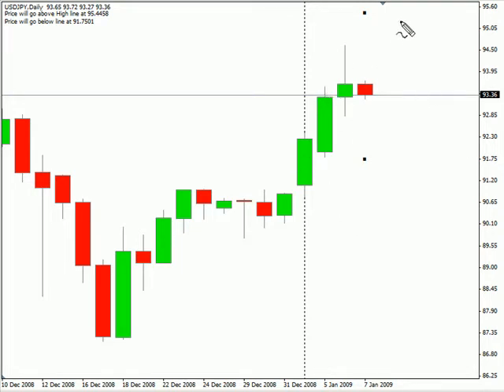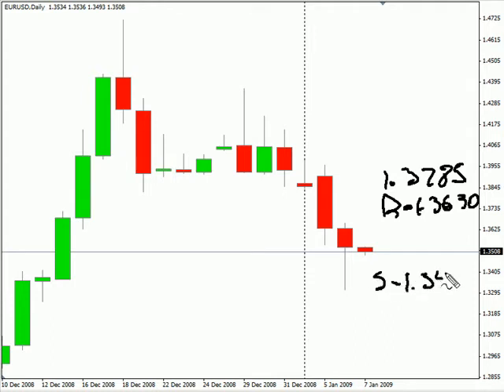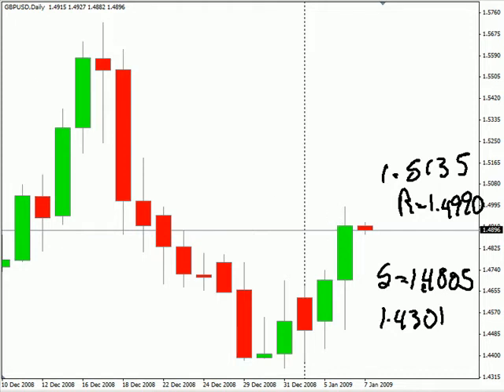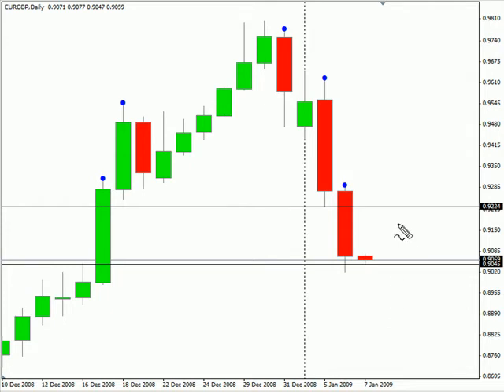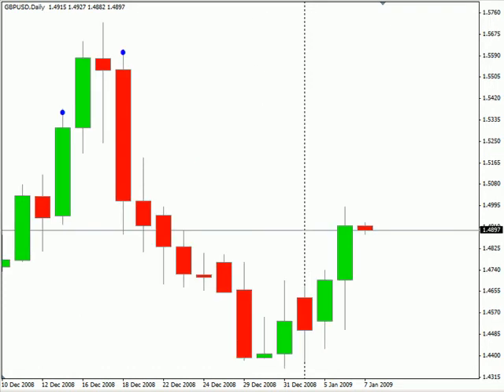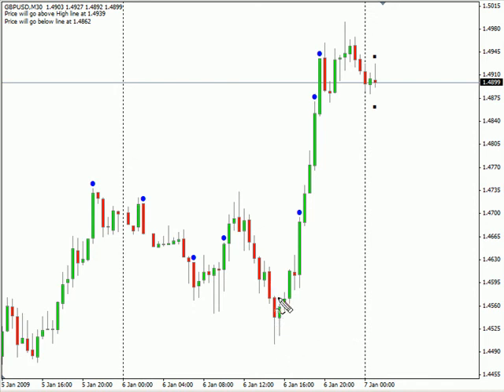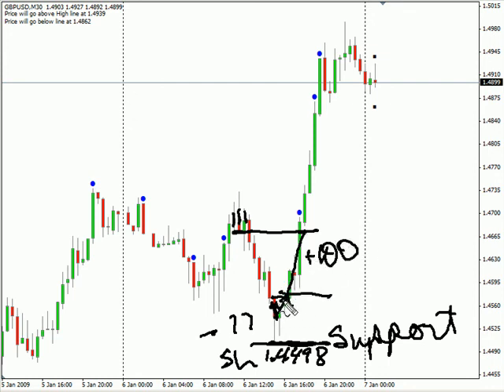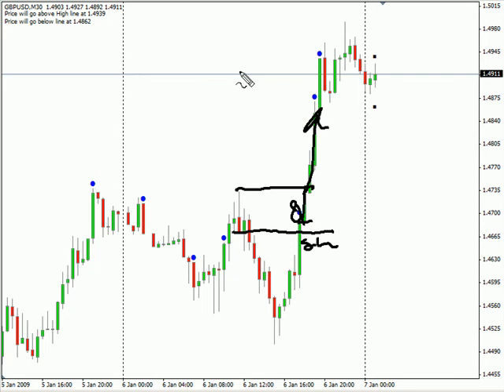A Look at the 30 Minute Bar...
If you take the time to identify support and resistance on the day time frame, it can help you trade the lower time frames. In this video, I talk about two different trading opportunities that were in the GBP/USD.